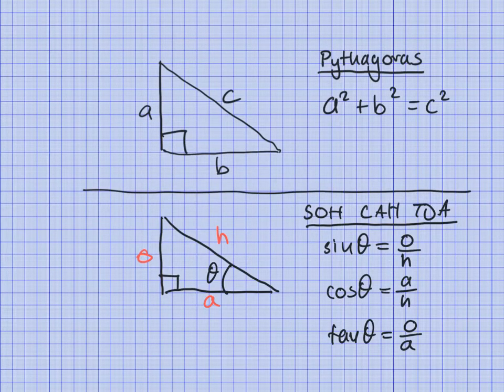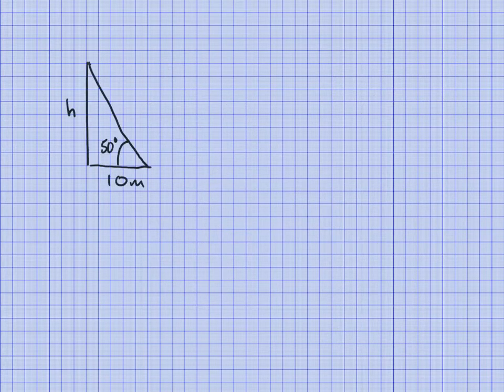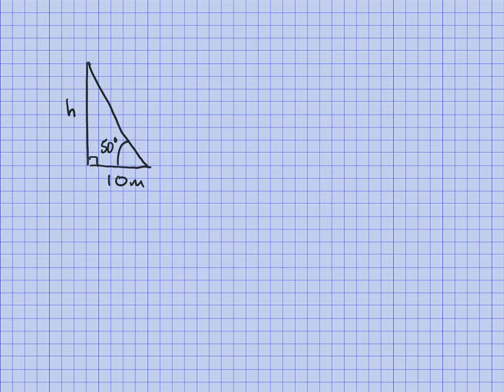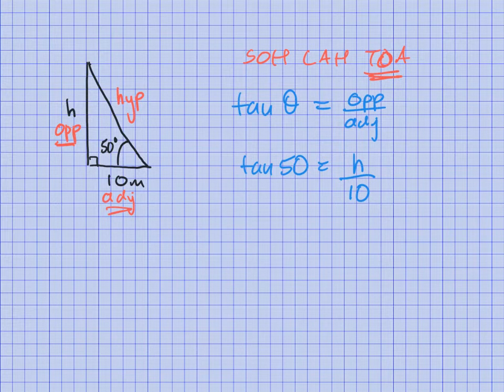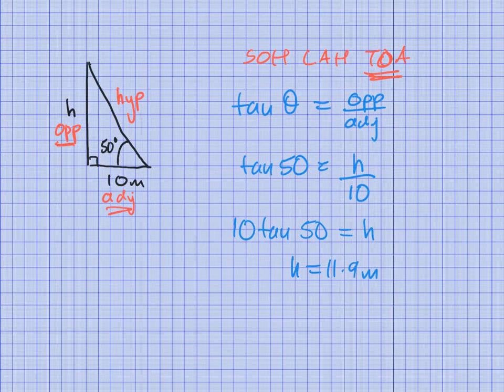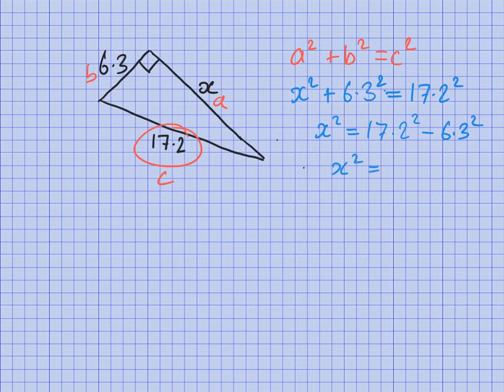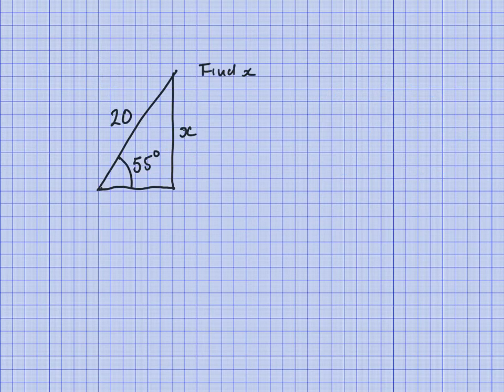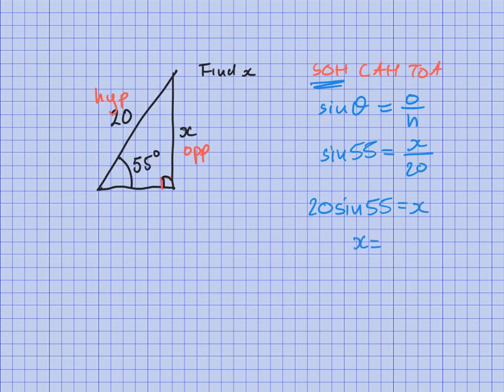Pythag and SOHCAHTOA 1